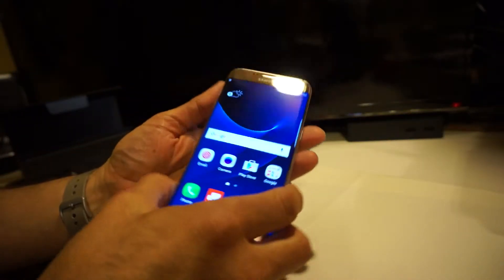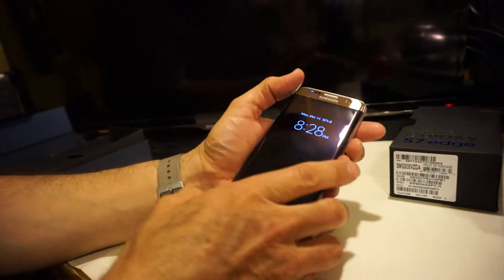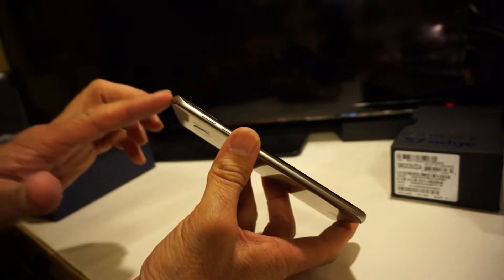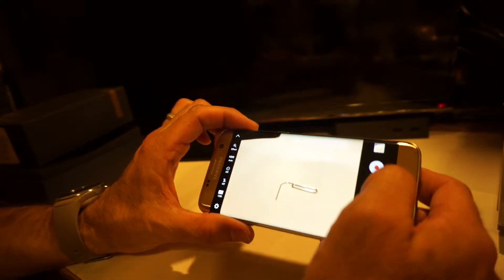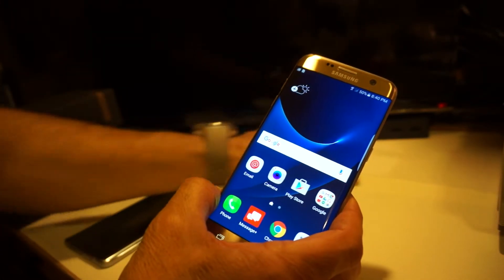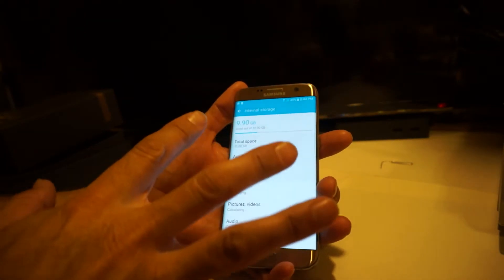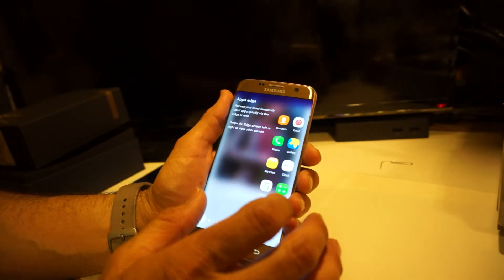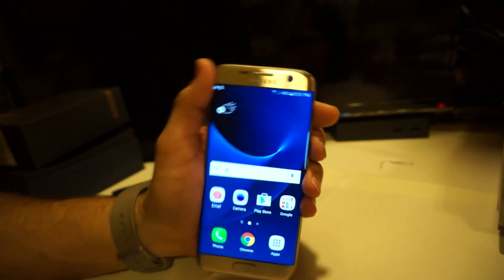Samsung Galaxy S7 Edge Review: Camera Recording, Auto foucus and more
DescriThis is a quick unboxing and overview of the Samsung Galaxy S7 Edge. If you are in the market to purchase this phone and don't have a place to go and see it personally, in this video hopefully it can help you decide. Also showing in the video the quick auto focus, use of the video camera, edge notifications, and how to disable Verizon apps.
Samsung has released another great phone. This time around Samsung has brought back the microSD to the phone. This is great since Android N does support both storage and built in memory to combine both. Samsung will need to release a update for this to actually work on the Galaxy S7 Edge.